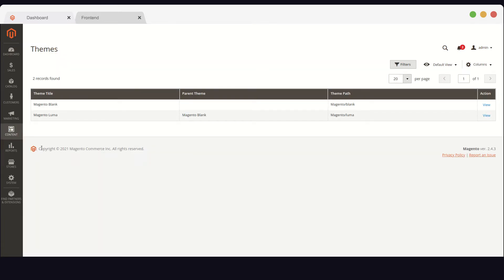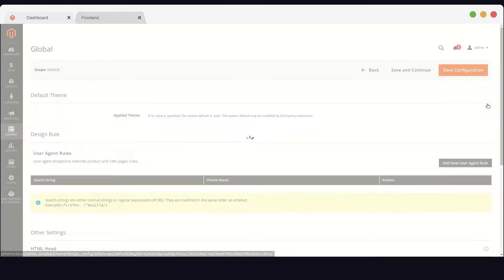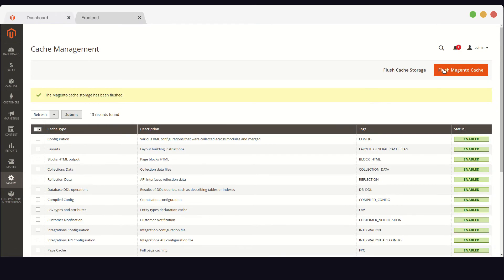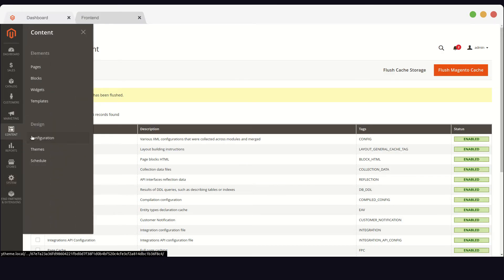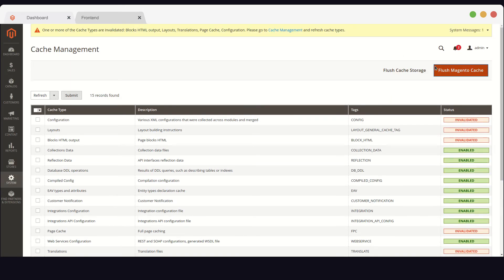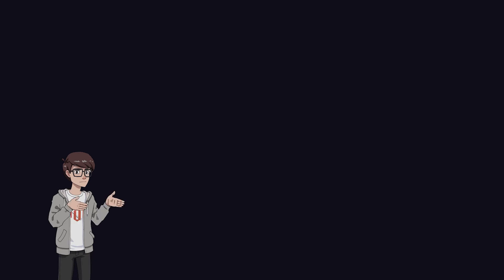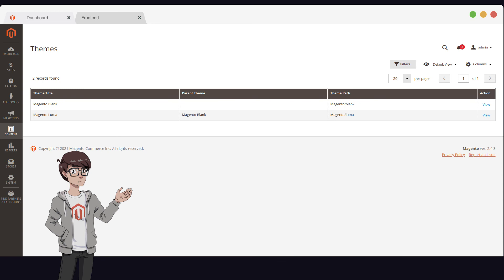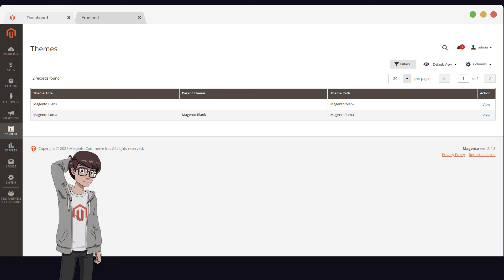Using the Default Themes [Adobe Commerce - Magento Frontend] Part 1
· Compatible with ver. 2.4.4